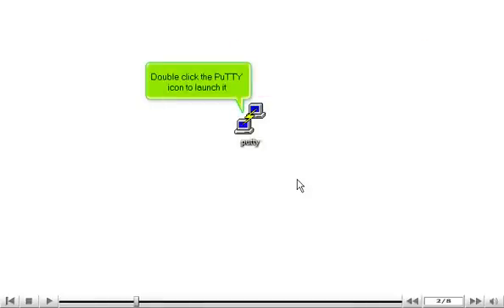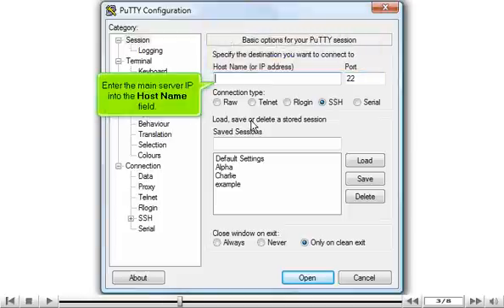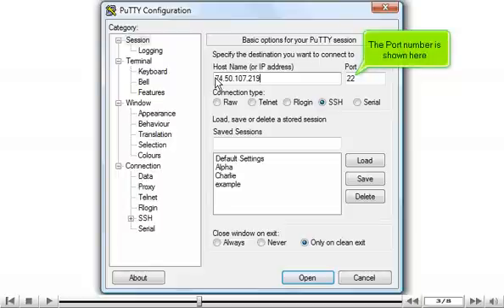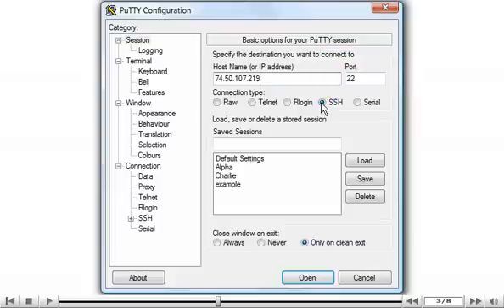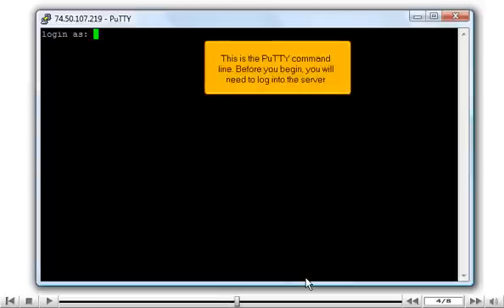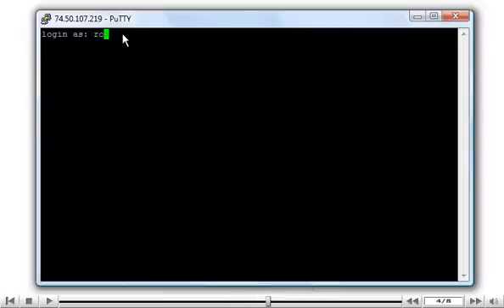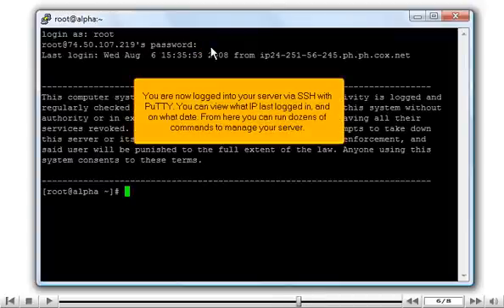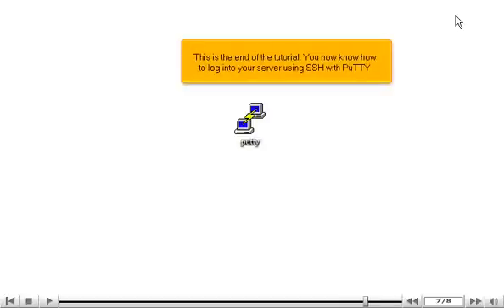How open a Putty session, and exit session - Putty Tutorials